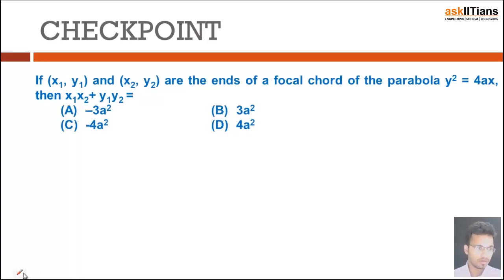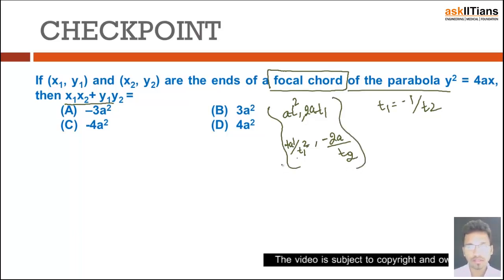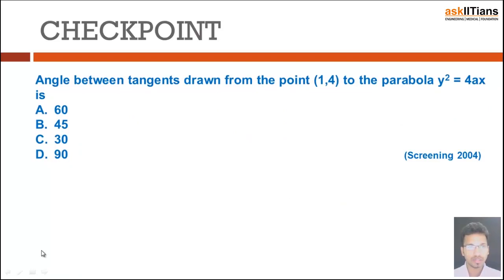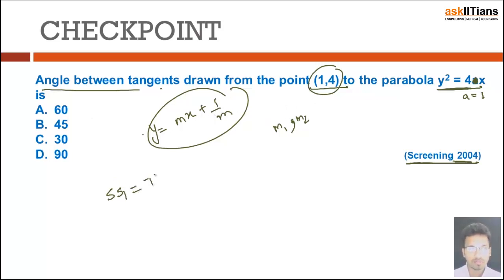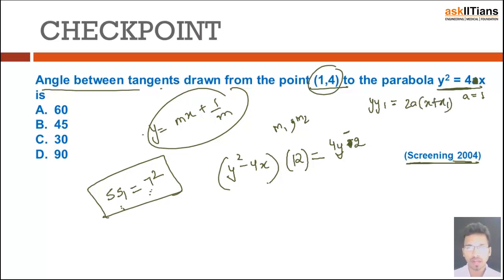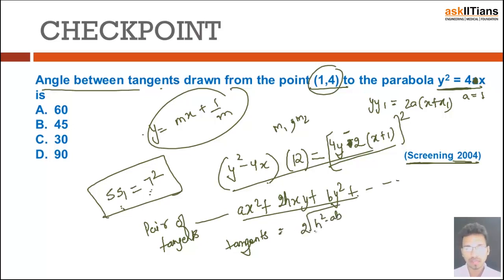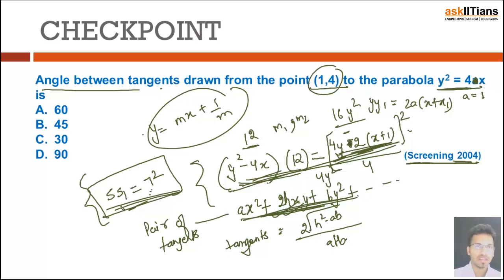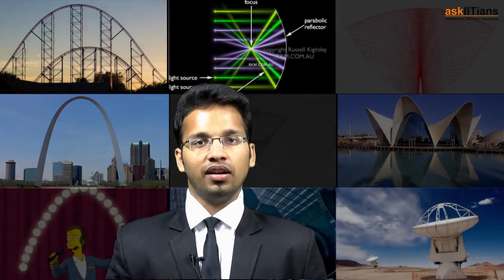Points and Lines w.r.t. Parabola | Lecture- 9 | Math | Grade 11 | JEE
🌟 Introducing AskIITians YouTube Channel Playlist for Class JEE Math - Permutation and Combination 🌟
Harsh Patodia sir has explained Parabola | Points and Lines w.r.t. Parabola

For more information on Permutation and Combination, refer to our revision notes on JEE Math